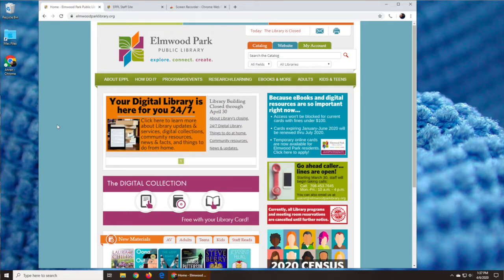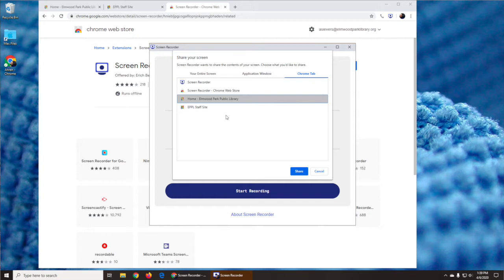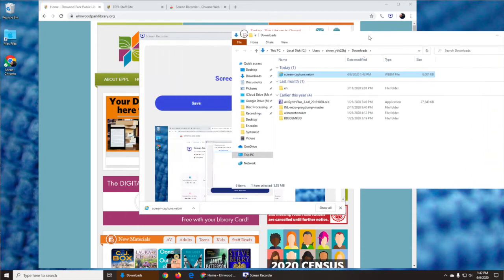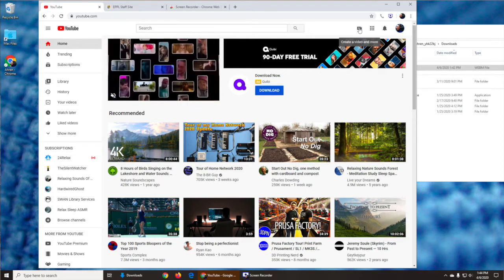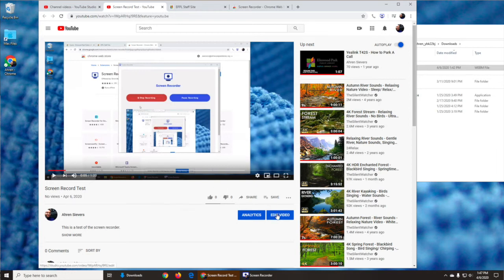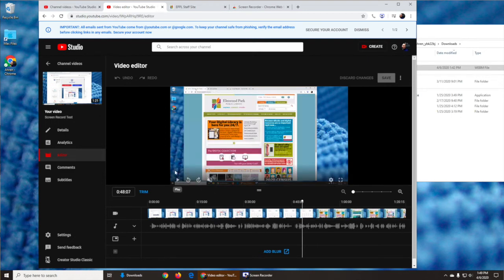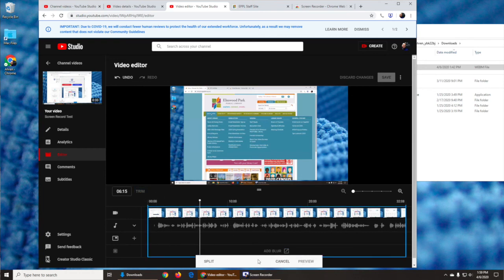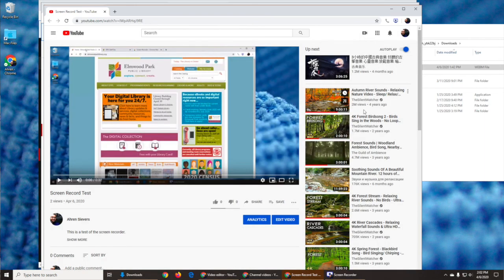Screen Recorder using Google Chrome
Walkthrough how to record your screen on a Windows PC.